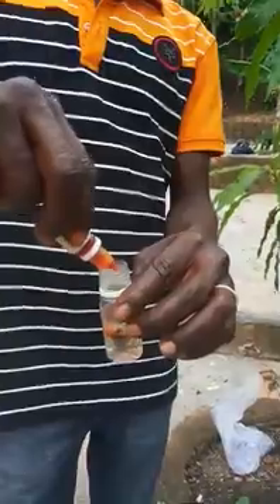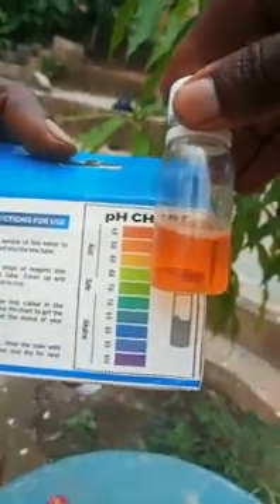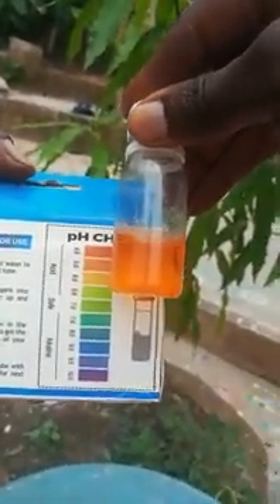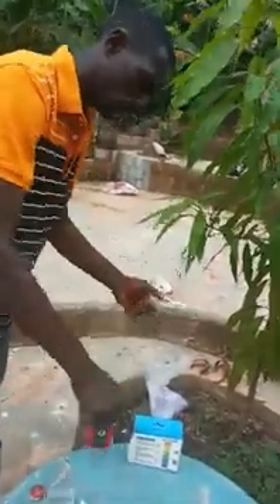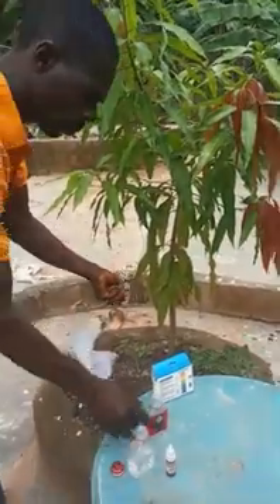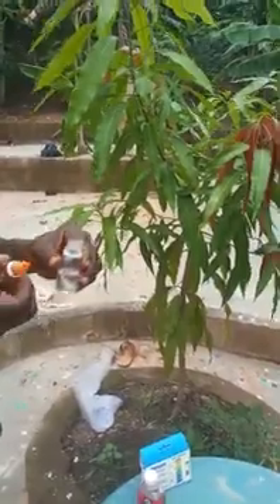How 'ALKALISER' Turns ACIDIC WATER To NEUTRAL for STRONG Fish,RAPID Growth & ZERO Fry MORTALITY!!!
Air Pollution,Carbon & Green House Emissions are giving us back ACID RAINS,hence most City Waters are ACIDIC with a pH of 6.0-4.0!.
The result are Fishes with weak Skeletal structures that cannot withstand full FLESH acquisition leading to STUNTED GROWTH.
Many Farmers recourse to Expensive and repetitive dosing drudgery of Bicarbonate Salts. NO MORE .with the development by Mrfish Intelligentsia of the 'ALKALISER'.
A once and for all NATURAL REMEDY as shown in the result of the Water Test in one of our Client's Farm in Eastern Nigeria.
For details of how to have one installed for your HOME, Fish HATCHERY and FARM ,call or chat : 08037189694 or 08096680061.